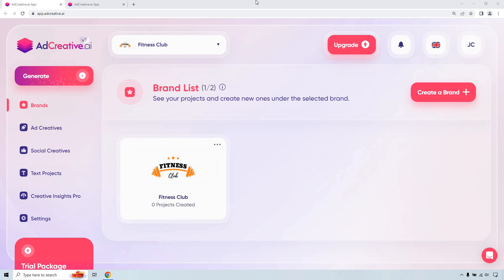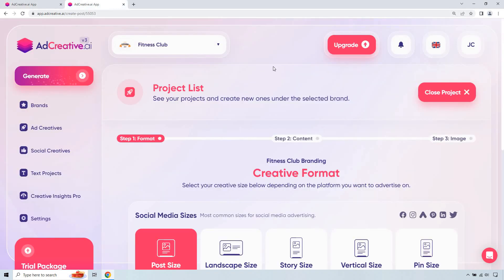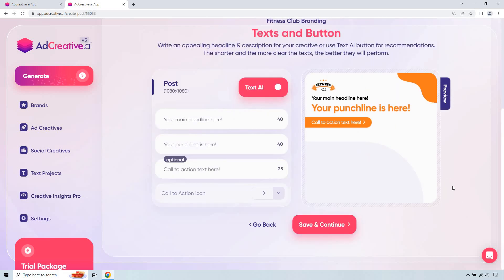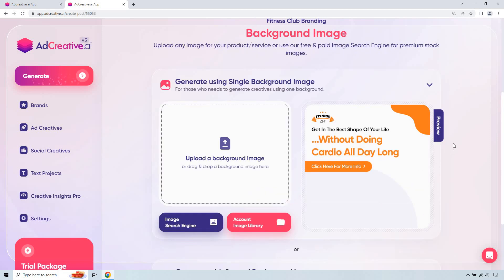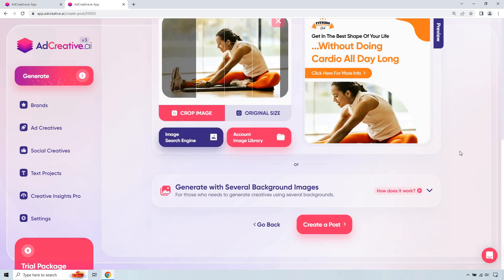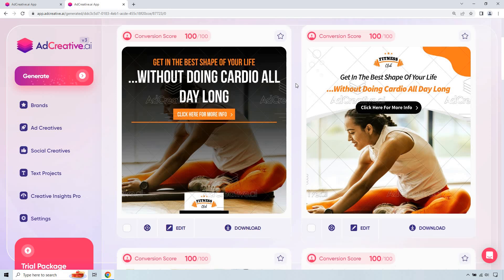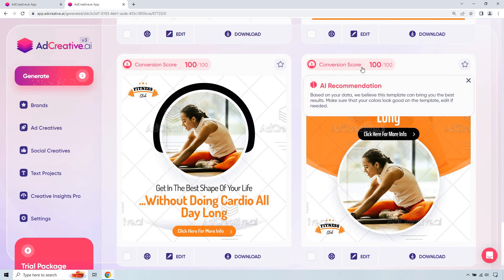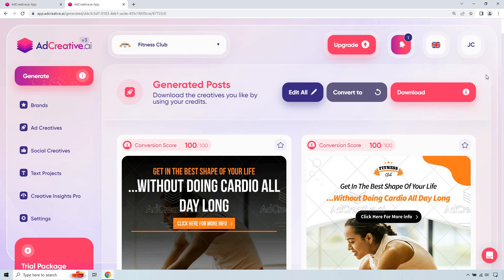AdCreative.ai Demo (How Does AdCreative.ai Work?)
AdCreative.ai Demo Video
This Software Is NOT Recommended Anymore

Thanks for checking out my AdCreative.ai demo. If you ever asked yourself, how does AdCreative.ai works? Then this quick video is going to be perfect for you. Not only will it create ad creatives for you, but it will also create a lot of them for you to use and test out.